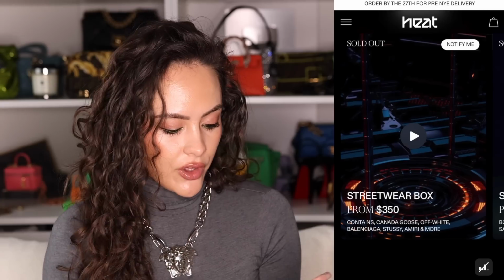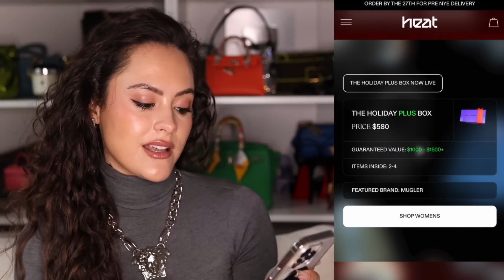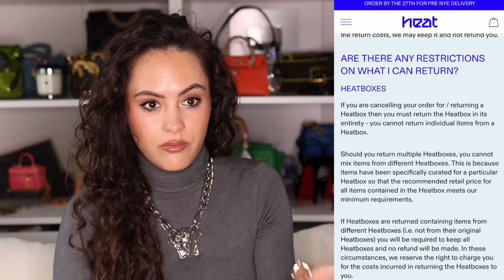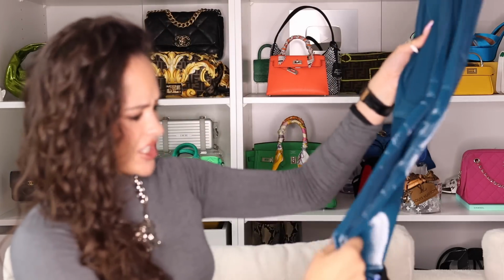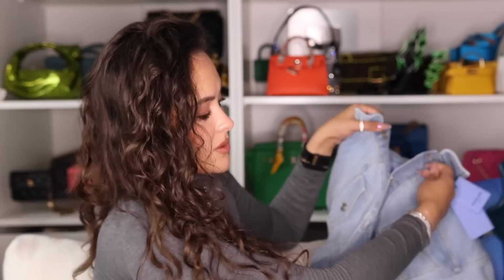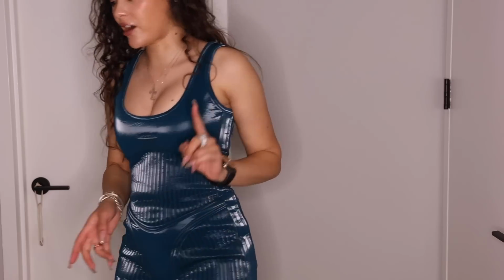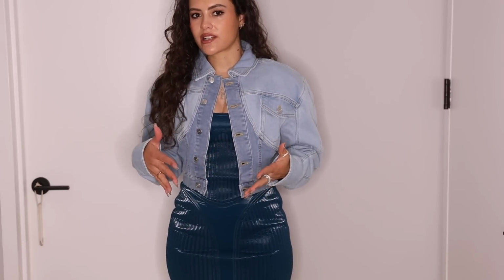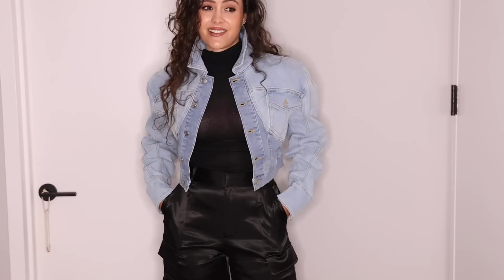*I PAID $500 FOR THIS?!* Try On & Unboxing the HEAT Mystery Box 2023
Today we will be unboxing the popular heat mystery box 2022 and breaking down whether or not it's worth it. Heat is a luxury mystery box company - there's a few different levels and values you can choose from, I went for the Heat Holiday Plus box which is filled with Mugler pieces. We go through the process, returns, value of the pieces I got and if I'd buy another Heat box again...ENJOY!

Frame Cargos worn with jacket - BLACK (Net a Porter) (Frame) (Farfetch) (REVOLVE) (Saks) (Bloomingdales) (Neiman)